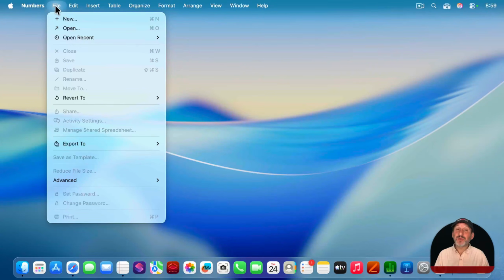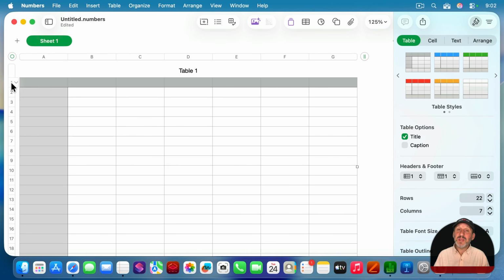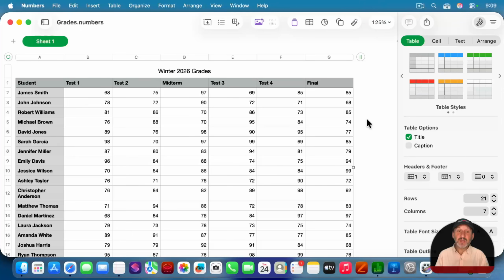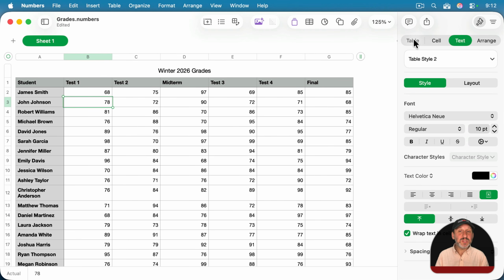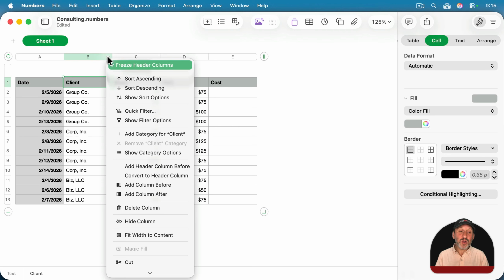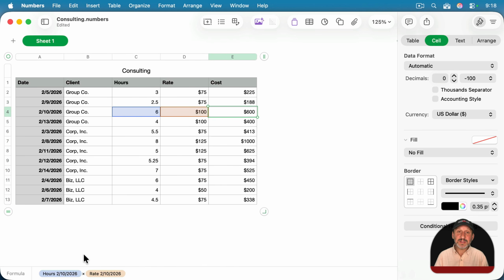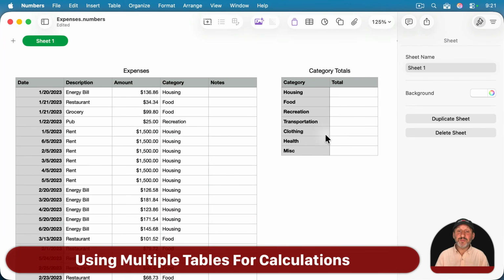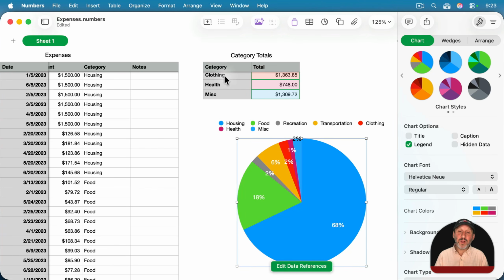Learn How To Use Numbers In 5 Minutes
If you are looking for a quick way to get up to speed with Mac Numbers, this tutorial takes you through the basics in just 5 minutes. Learn how to use sheets and tables to store data, sort and filter. Learn how to use formulas for calculations.

00:00 Intro
00:22 Sheets, Tables, Cells, Rows and Columns
01:10 Entering Data Into Cells
01:36 Tables Are Small Databases
02:03 Style and Formatting Tools
02:58 Sorting and Filtering Data
03:23 Using Formulas To Perform Calculations
04:34 Using Multiple Tables For Calculations
05:07 Graphs and Charts